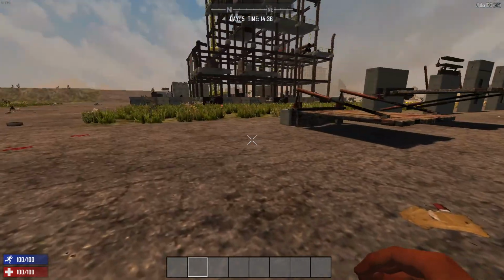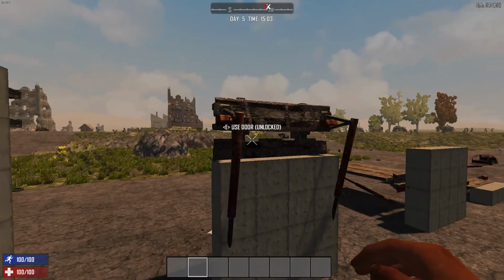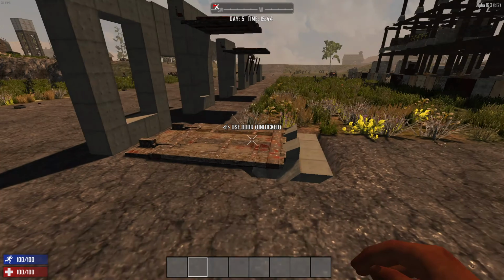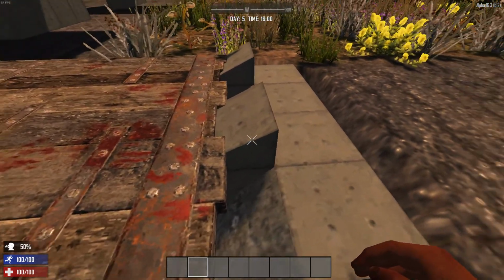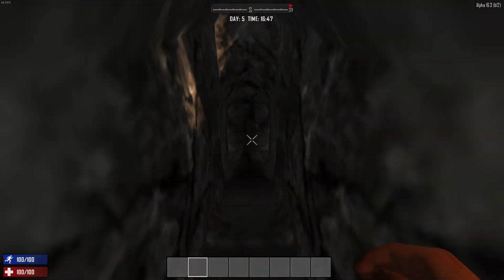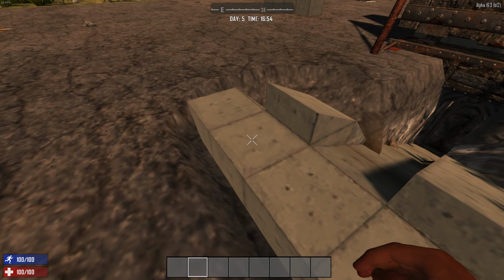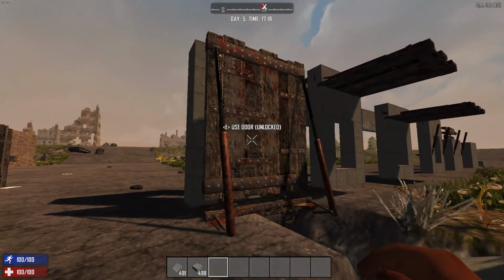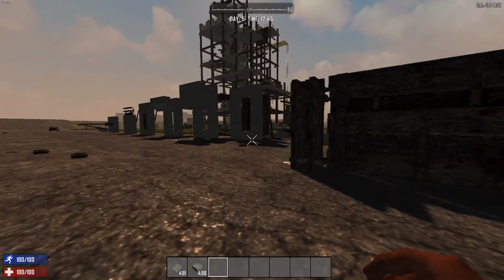7 Day's to Die Tips #1 Drawbridges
In this video i show you some options about different setups how to use the drawbridge.
I hope it gives you all idea''s without wasting a ton of resources cause the Bridges cost a lot.